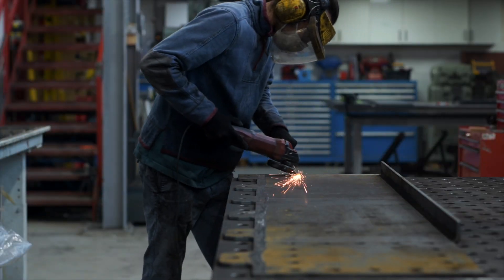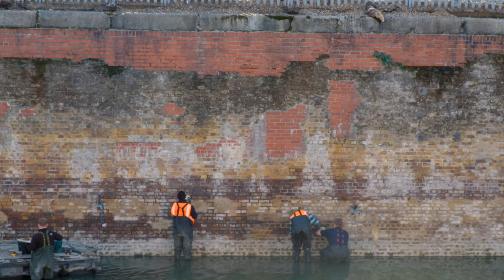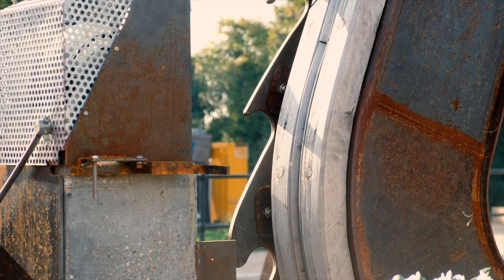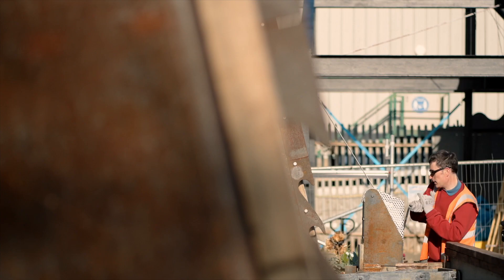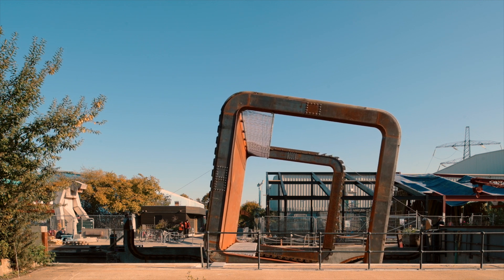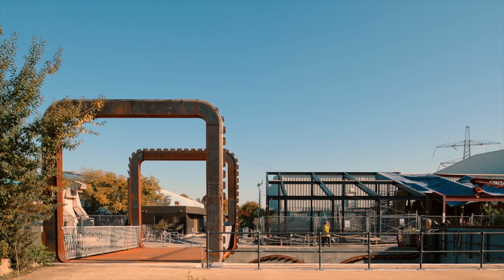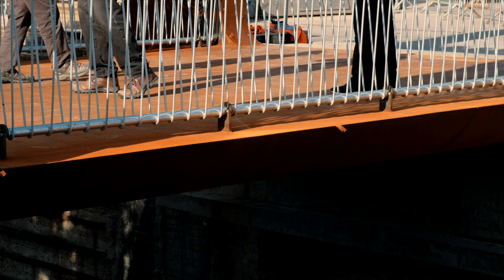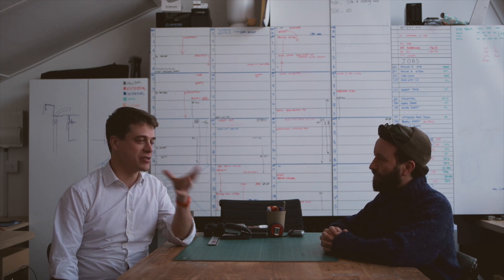Cody Dock Rolling Bridge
Client: Gasworks Dock Partnership
Architecture: Thomas Randall-Page
Structural Engineering: Price&Myers
Mechanical Engineer: Eadon Consulting
Main Contractor & fabrication: Cake Industries
A film by Stephenson& Jim Stephenson and Nyima Murry